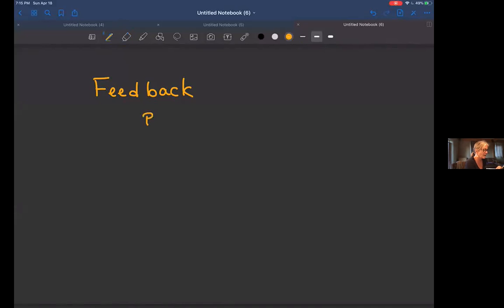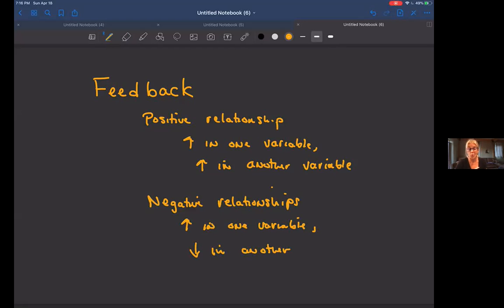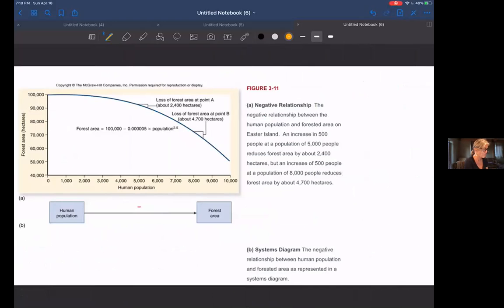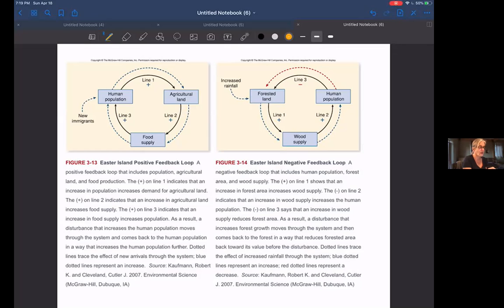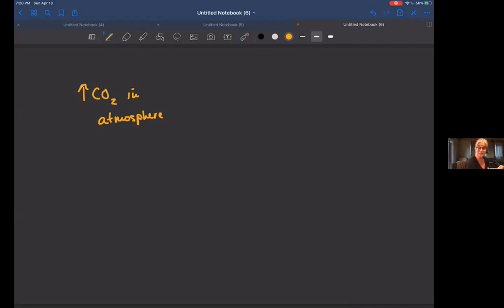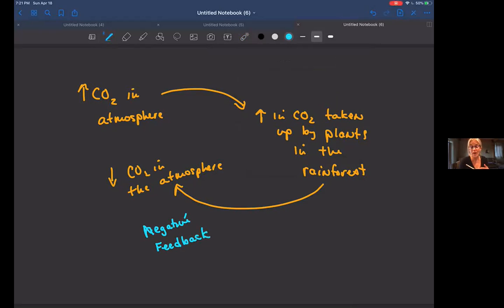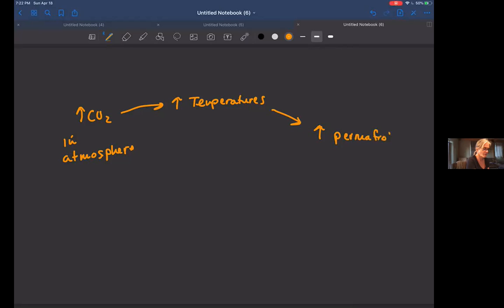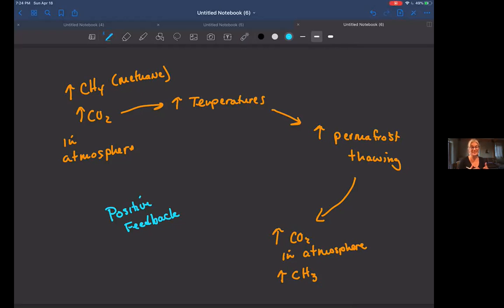BI124: Feedback in Systems